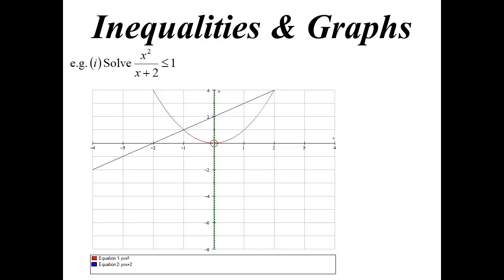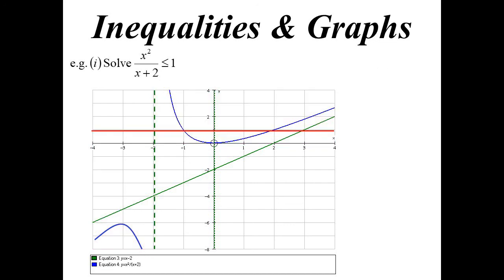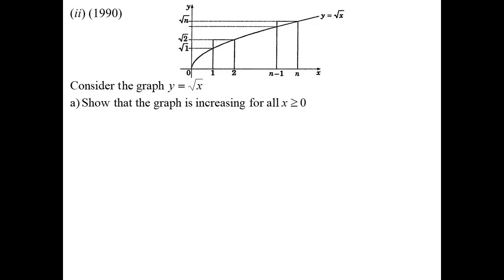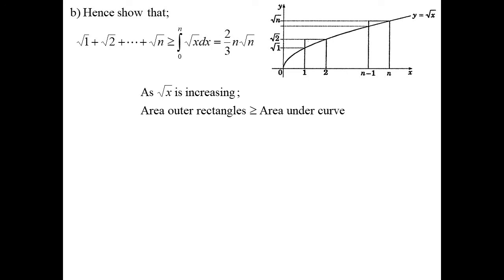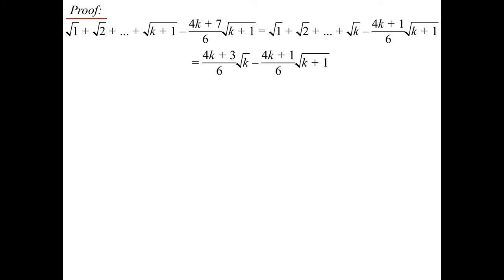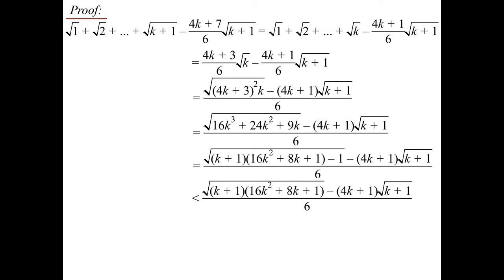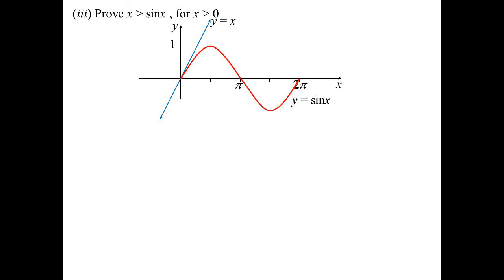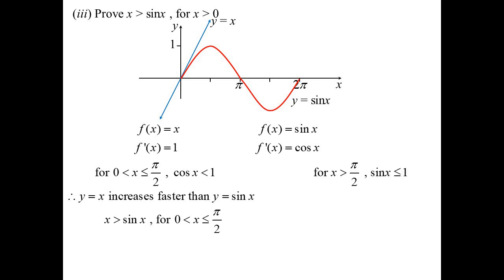12X2 T03 05 inequalities & graphs 2020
Using graphs to solve inequation and inequality problems